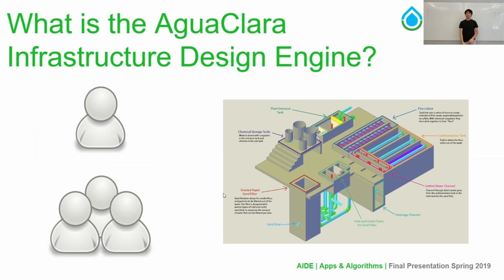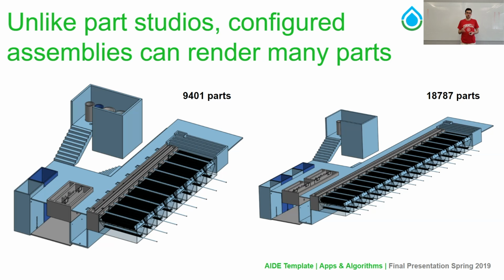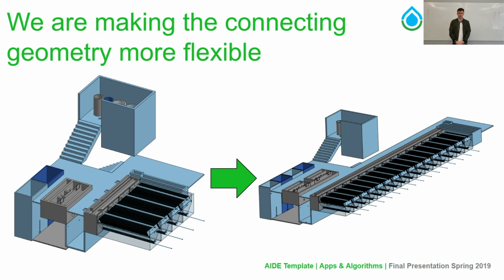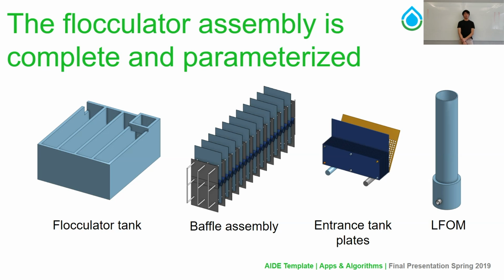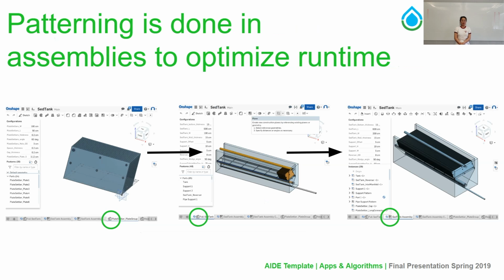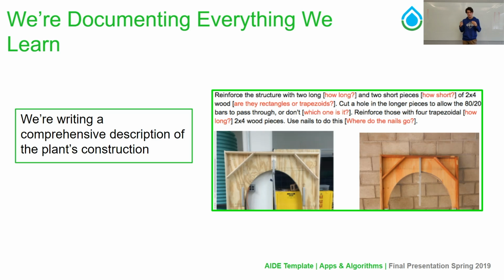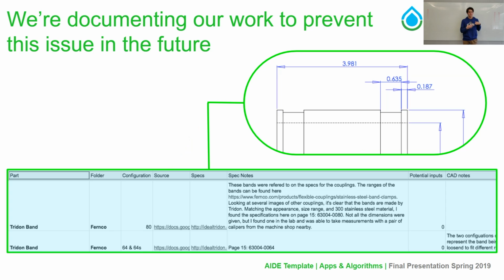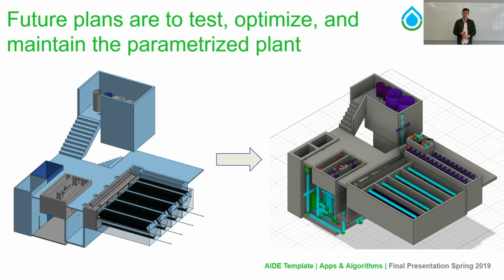AIDE Template Final Presentation Spring 2019